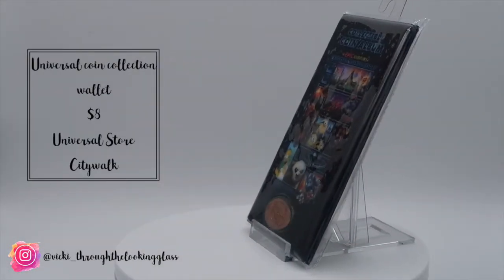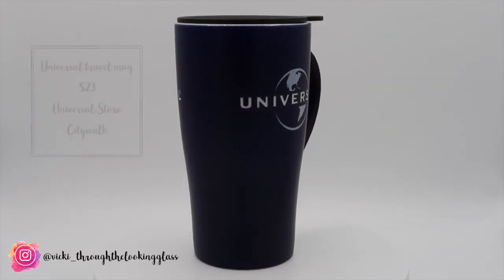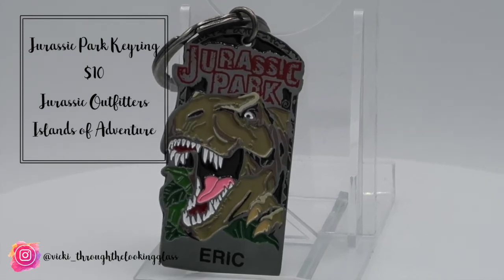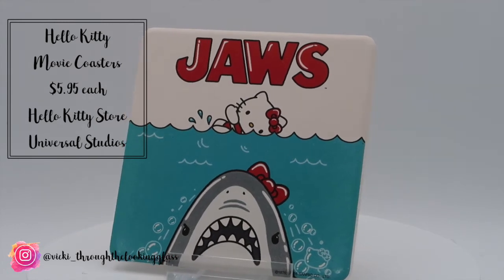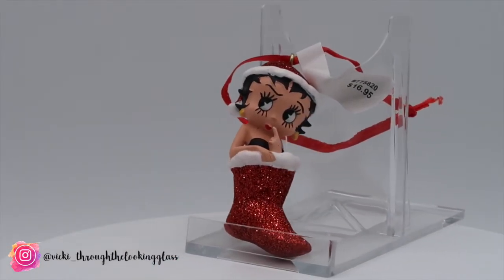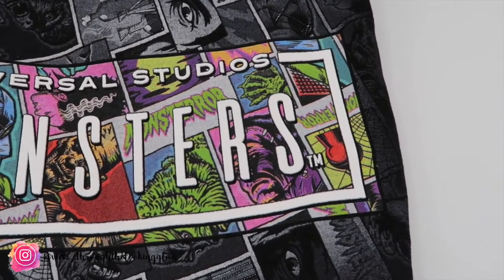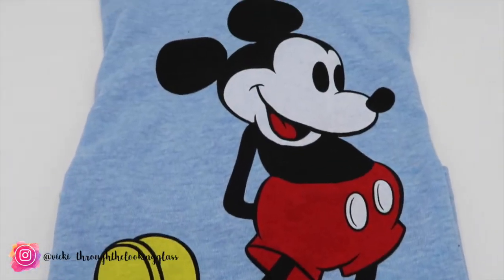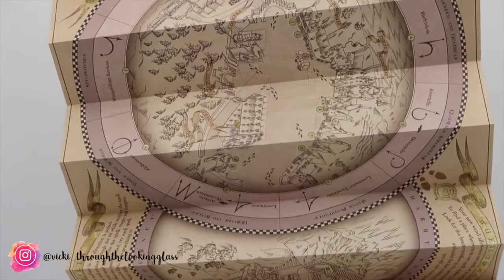Universal Studios / Disney Haul - March 2020 | Vicki Through The Looking Glass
Hi guys!

Welcome to my Florida haul from our trip to Universal (and some Disney bits too).

Vicki xo